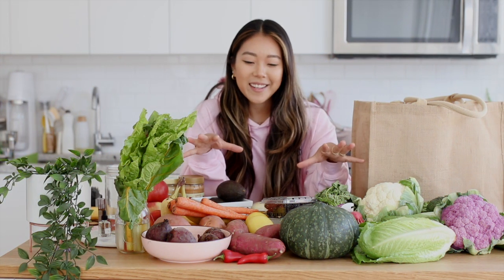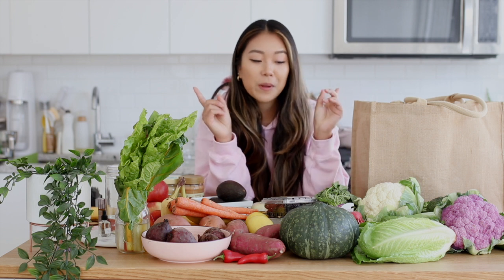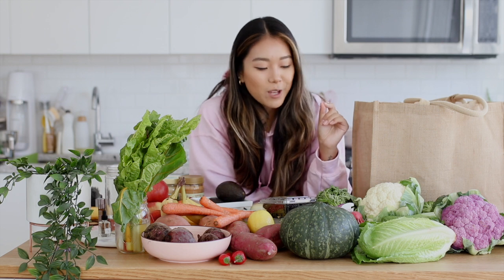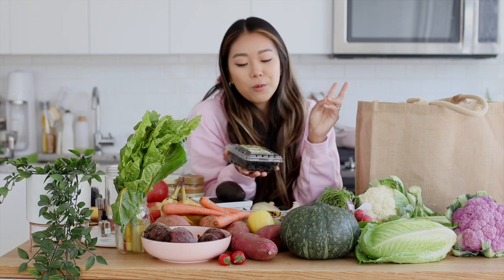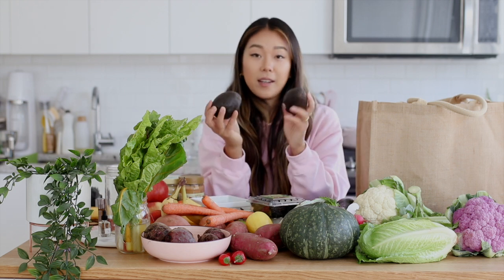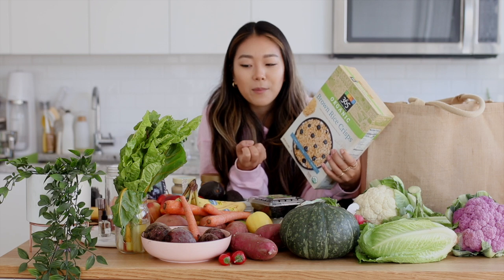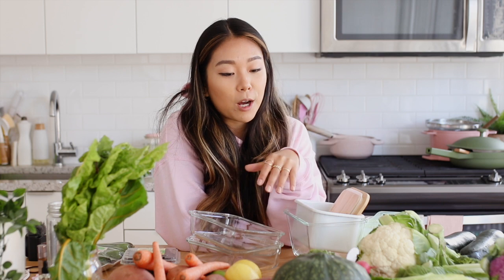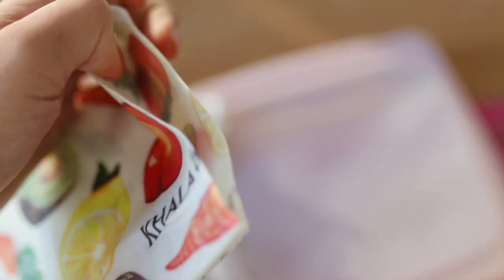Vegan Grocery Haul & 10 Storage + Organization Tips!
A vegan grocery haul--some things I got to restock after travel plus 10 tips for fridge organization and storage.

⊹ stasher bag (ziploc alternative)
⊹ vegan soy wax wraps
⊹ glass continers
⊹ main camera body

timestamps
0:00 → intro
0:51 → where i grocery shop
3:08 → grocery haul
11:41→ fridge storage and organization